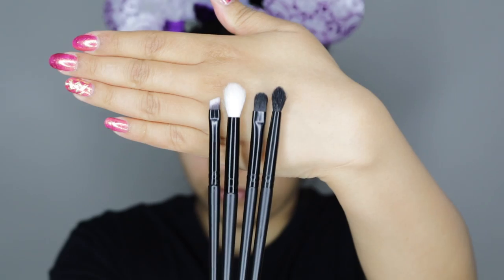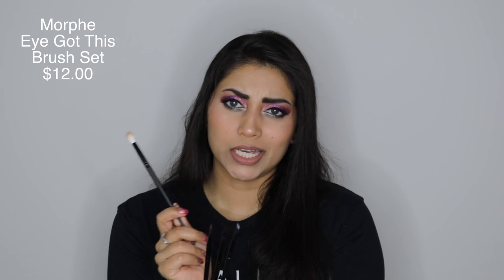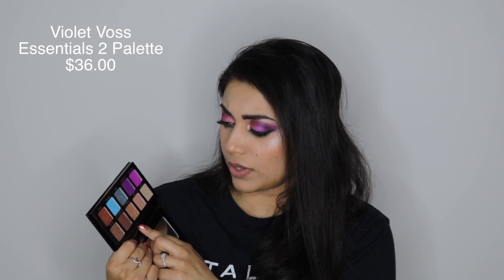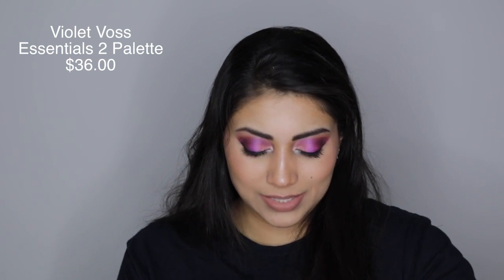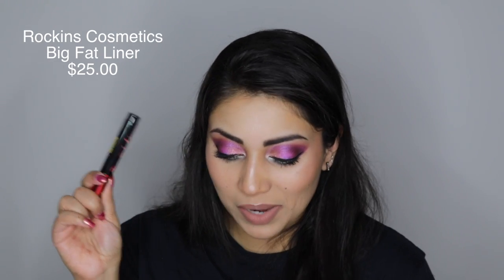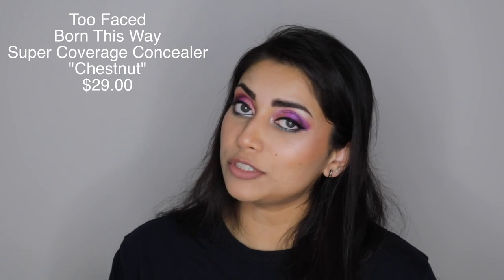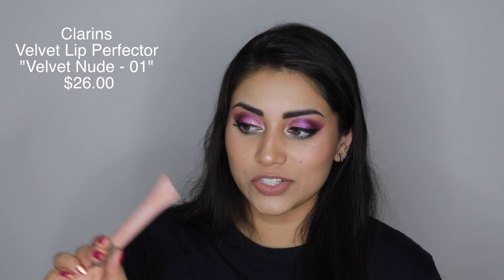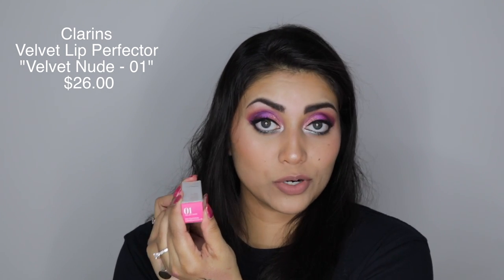Jewel Tone Dreams Makeup Tutorial + August 2020 Boxycharm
OPEN ME!!! :)

Hey guys! Here is a makeup tutorial using Jewel Tone shadows! I review products featured in this month's Boxycharm first and then use ALL of the products in this makeup tutorial so be sure to stay till the end! Hope you enjoy!

Products used in this video:

Pretty Vulgar
Eyeshadow Primer

Violet Voss
Essentials 2
Eyeshadow Palette

Rockins Cosmetics
Big Fat Liner

Pretty Vulgar
"Faux Reals"
Mascara

Contouring Palette
"Caramel Toffee"

Milani
Powder Blush
"Blossomtime Rose"

Benefit
Oxygen Wow Foundation
"Honey"

Mario Badescu
Facial Spray

"Light Medium Honey"

Too Faced
Born This Way Concealer
"Chestnut"

Clarins
Velvet Lip Corrector
"Velvet Nude"

Sange-VSEZIIXA

What I'm Wearing:
Earrings: from India & Piercing Pagoda

Song: Culture Code feat. Karra - Make Me Move (Tobu Remix)

Credits:
~ Culture Code: